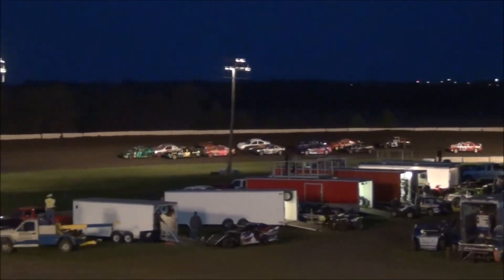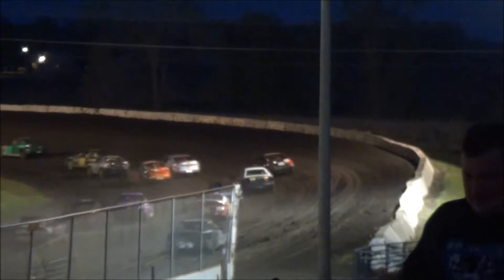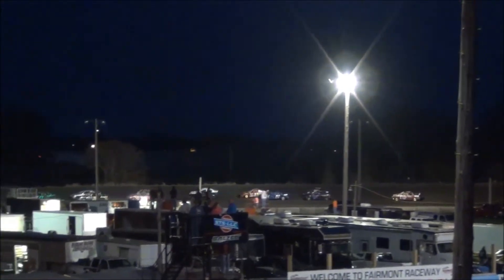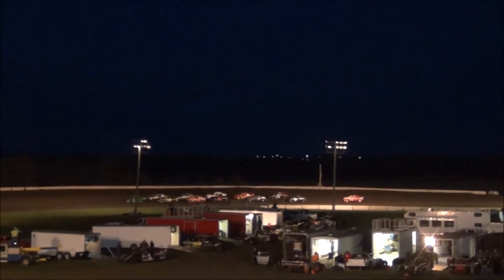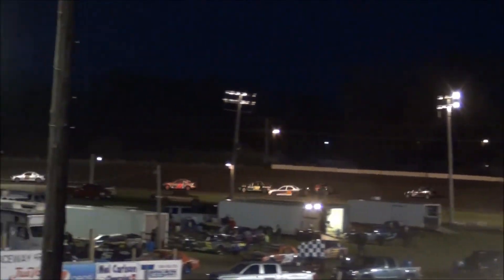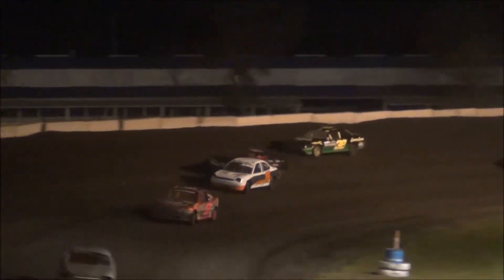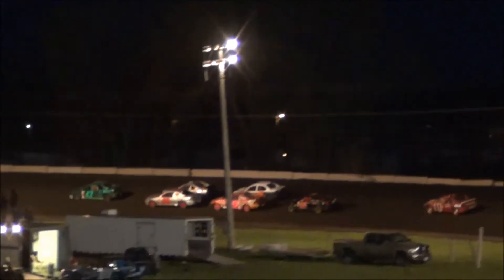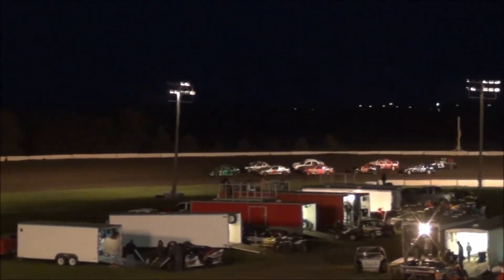Fairmont Feature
5/2/15